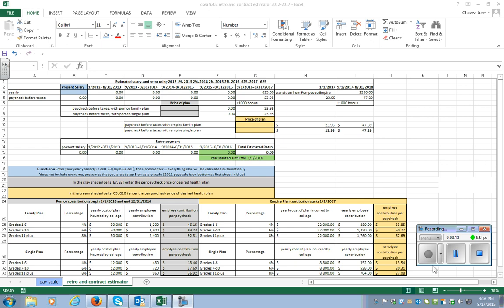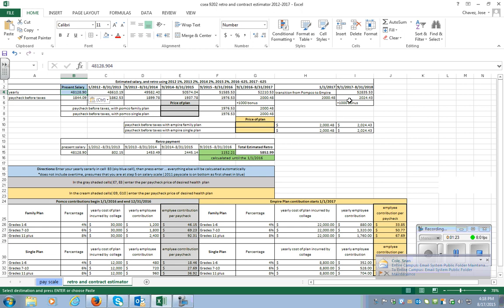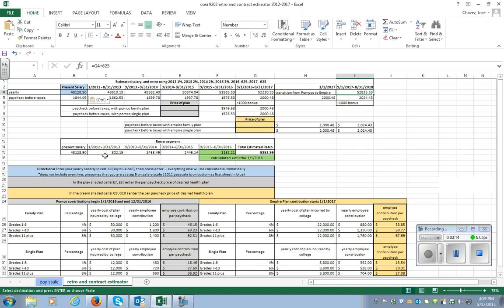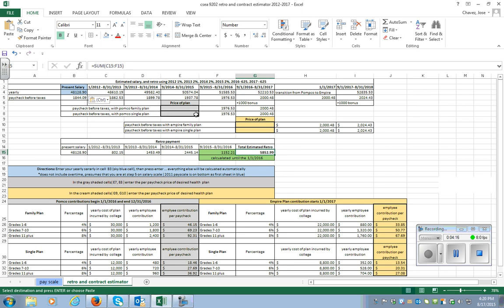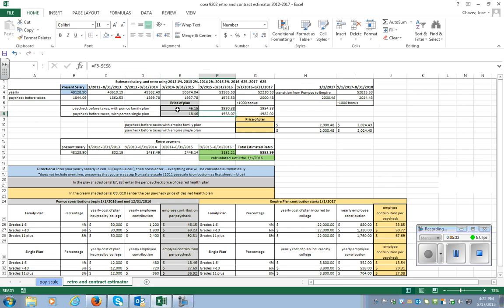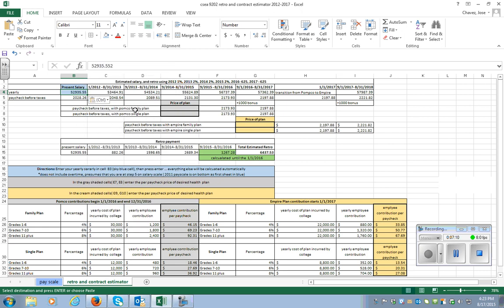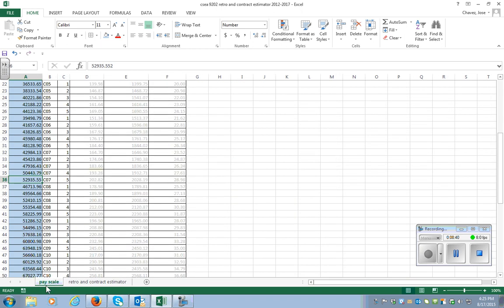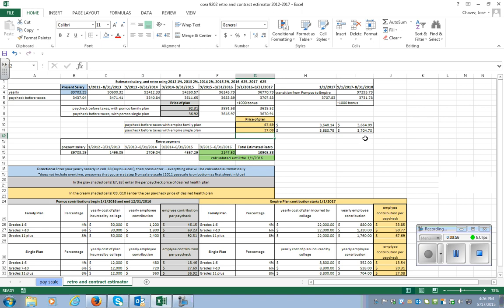csea 9202 retro and contract estimator directions